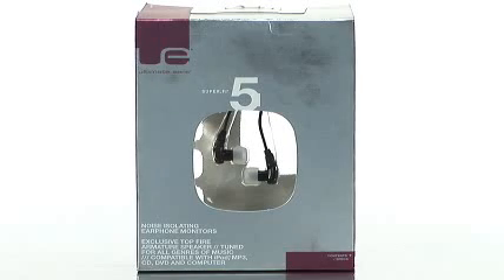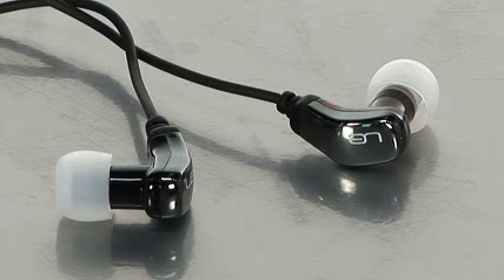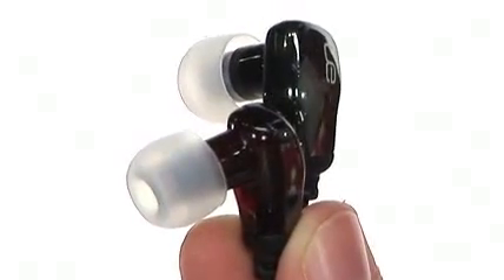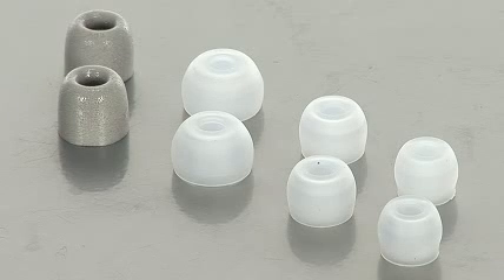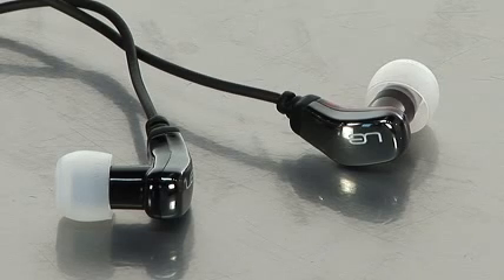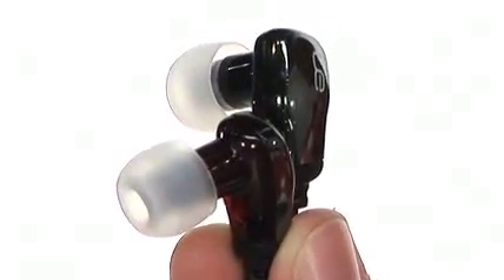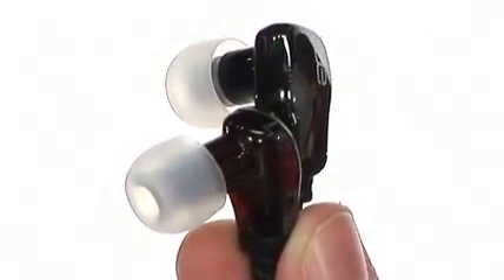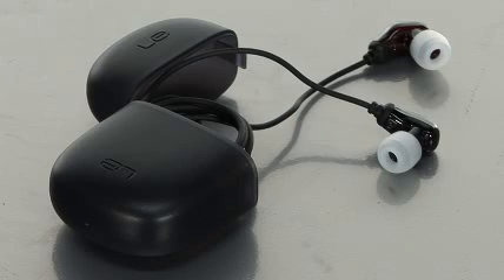BuyTV Spotlight Ultimate Ears Super.fi 5 Earphones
Ultimate Ears SUPER.Fi 5 uses the same speaker and sound signature used in our professional monitors. It offers the most detailed and sonically rich experience when listening to all type of musical genres. The top fire armature produces a detailed and full soundstage. The metallic silver body with UE logo is stylish, low profile and ideal for a person on the go. The earphones are color coded and makes for easy left and right identification. Cables can be worn down for casual listening or over the ear for active lifestyles. Accessories include three sizes of soft silicone ear tips, 2 sets of Comply foam ear tips, cleaning tool and a pocket ready pebble-shaped case.